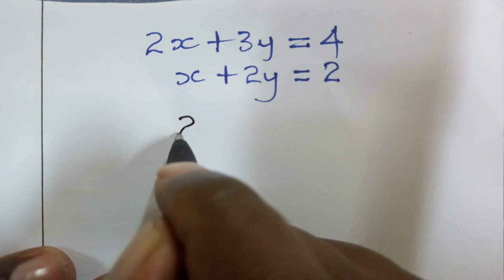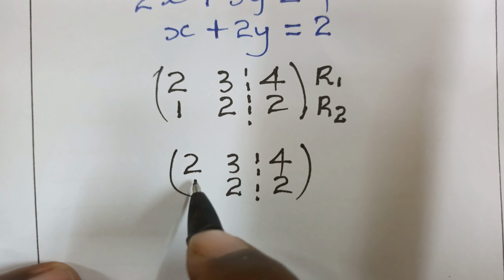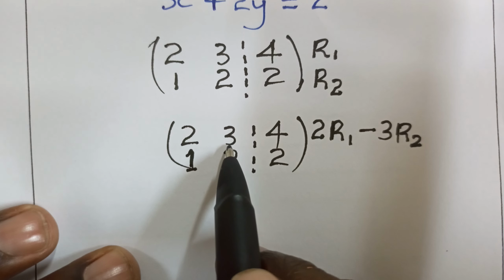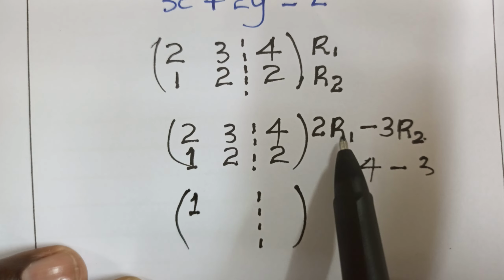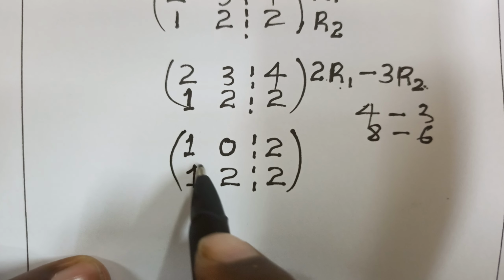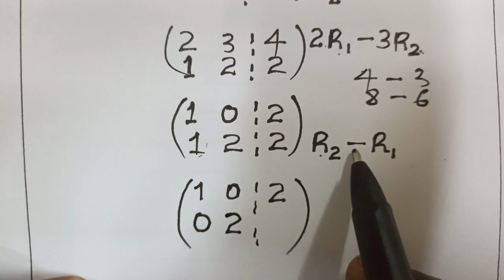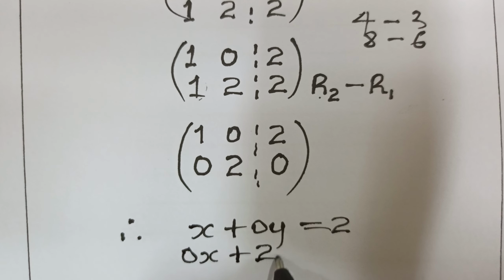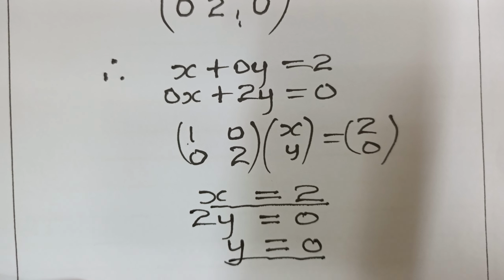Row Reduction Method of Solving Simultaneous Equations